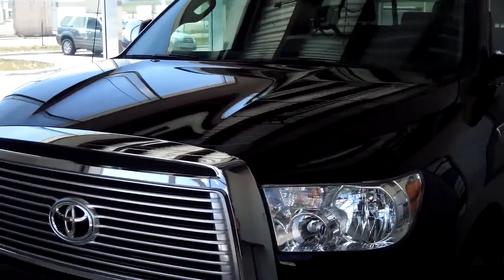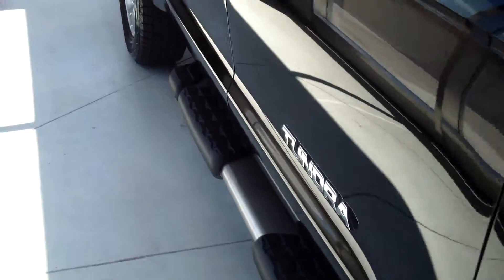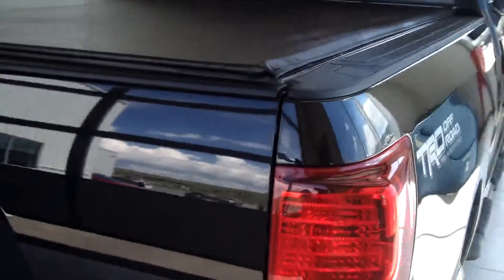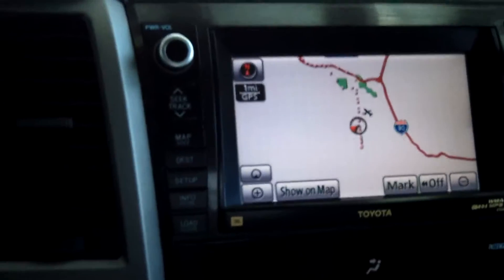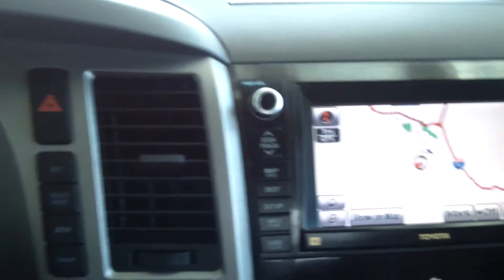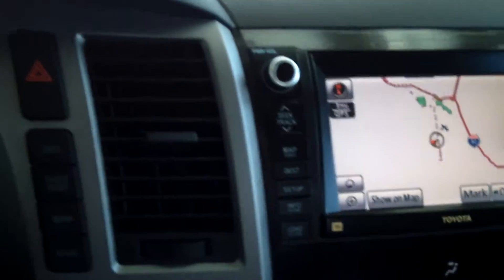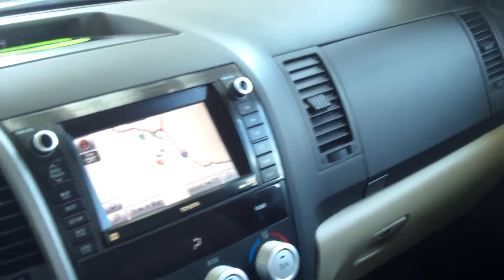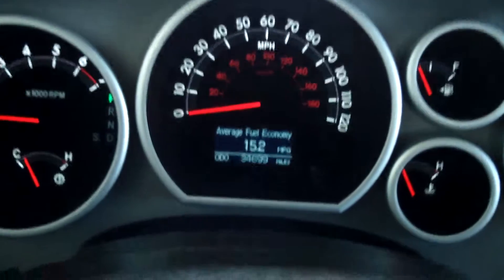2010 Toyota Tundra, Toyota of Butte, Montana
Stock # D80245A. This almost new Tundra is an awesome 5.7 Liter V8 Double cab. It has a DVD navigation system with a 4 disc CD changer and 10 speakers. Not only will it tow and climb any mountain, it will get you there in ease with these luxury features!